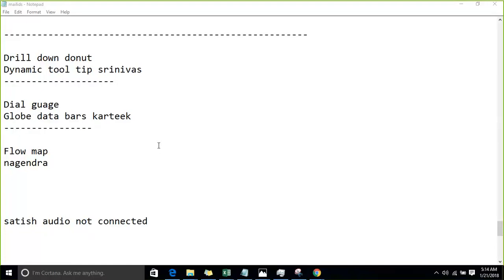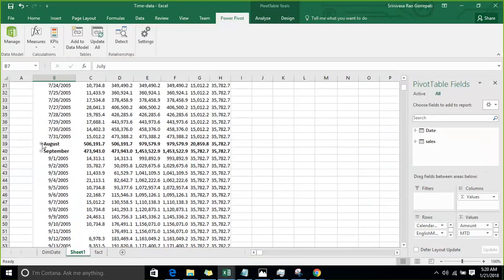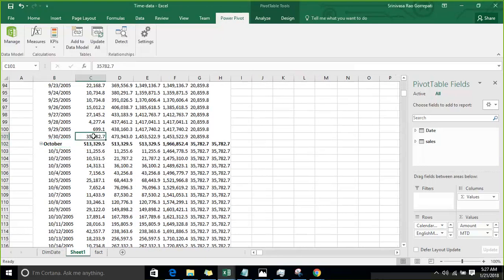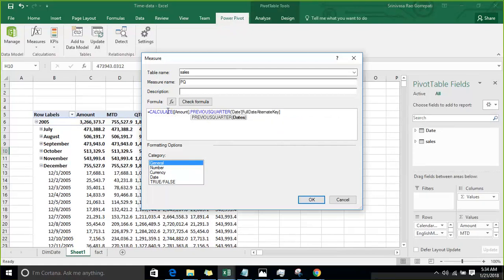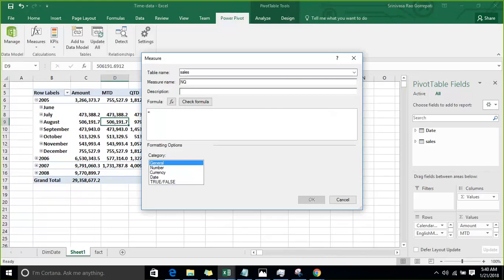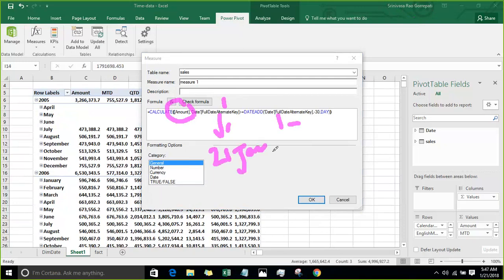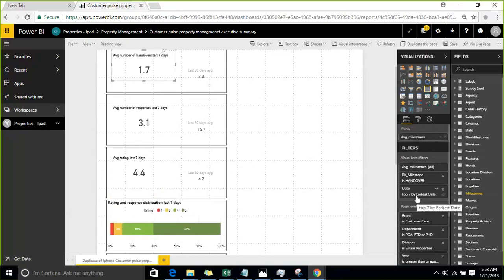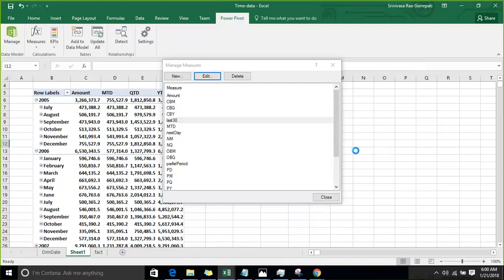SAP Power BI session 29